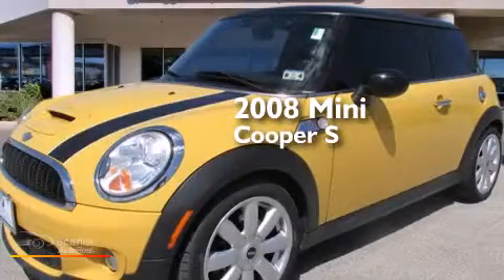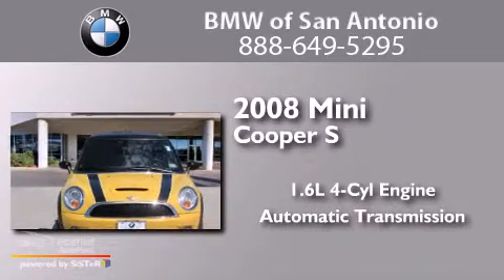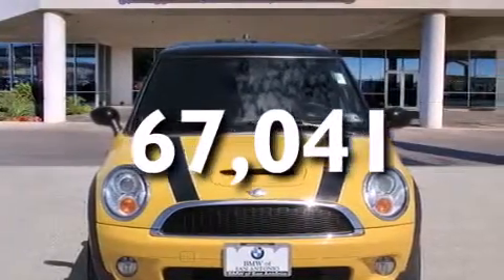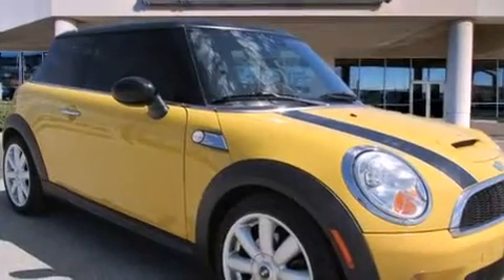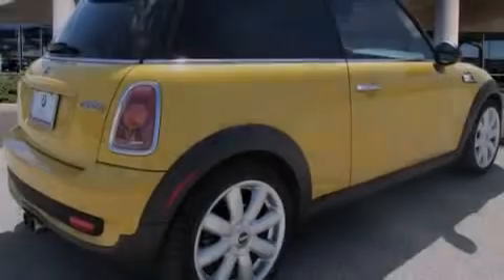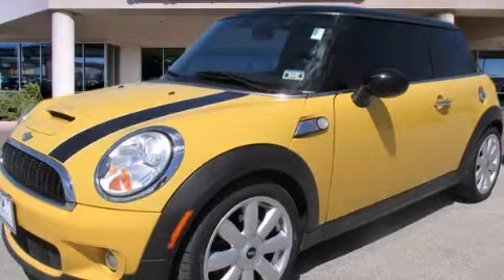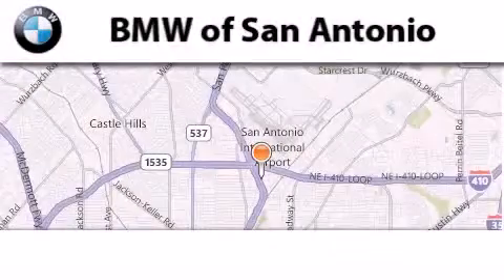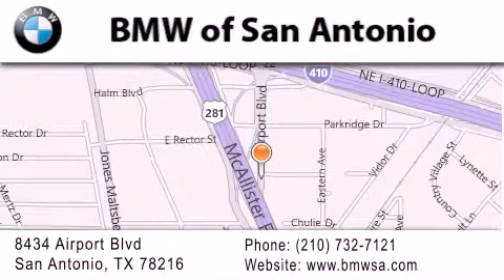2008 MINI Cooper S Austin TX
We've been honored to serve the San Antonio TX area , we promise that your experience at our dealership will exceed your expectations ! Year : 2008 Make : MINI Model : Cooper S Engine : 1.6L OHC 16-Valve Turbocharged I4 Engine Trans . : Automatic Exterior : Unspecified Miles : 67,041 Interior : Unspecified BMW of San Antonio Airport Boulevard San Antonio , TX 78216 BMW of San Antonio is a San Antonio BMW Dealer , specializing in new BMW vehicle sales and service for the greater San Antonio Texas area . BMW of San Antonio has served buyers and owners in surrounding communities including Boerne , Laredo , New Braunfels , San Marcos , Seguin , Converse , Alamo Heights , Terrell Hills , Olmos Park , Fair Oaks Ranch , Pipe Creek , The Dominion , Helotes , Bexar County , Comal County , Guadalupe County , Wilson County , Webb County , and surrounding communities of the San Antonio area . As a leader in BMW sales and service for the San Antonio Texas metropolitan area , BMW of San Antonio has access to one of the largest BMW vehicle inventories including both new and used cars , trucks , vans and SUVs . At BMW of San Antonio , our dedicated BMW sales representatives will help you in researching your next automobile purchase . 2008 MINI Cooper S San Antonio TX